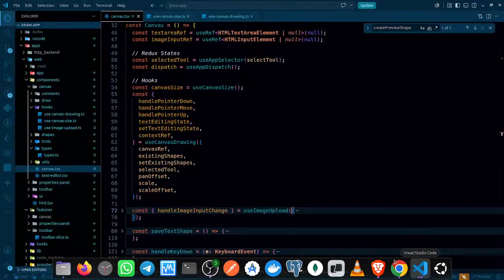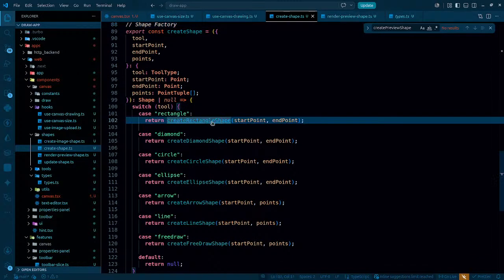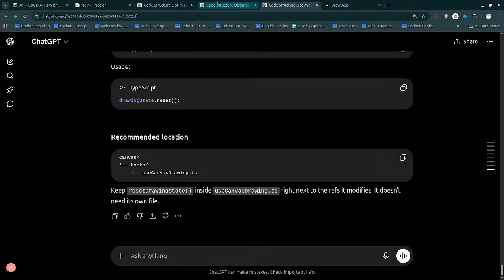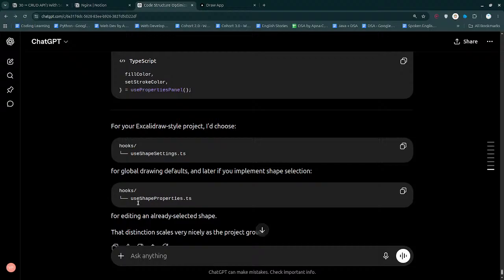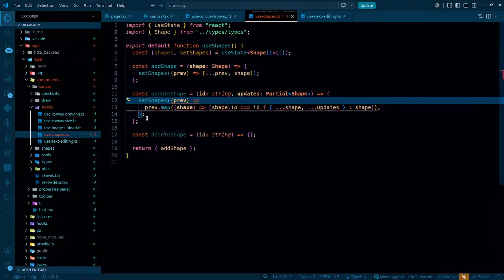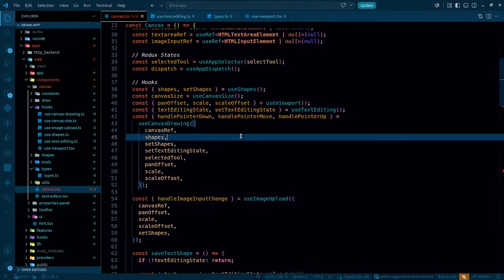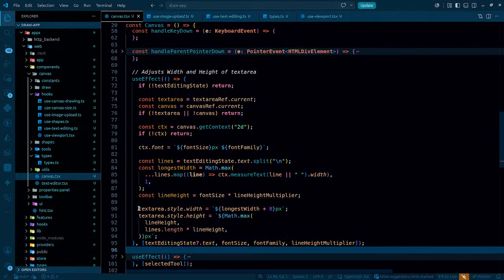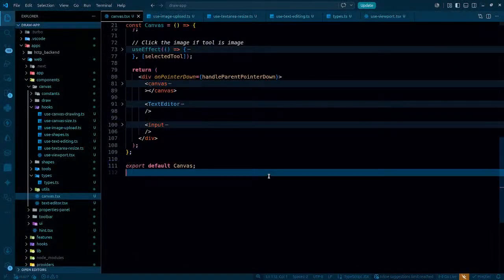Day - 225 | Working on Excalidraw Clone App